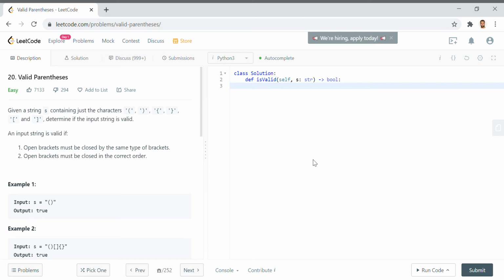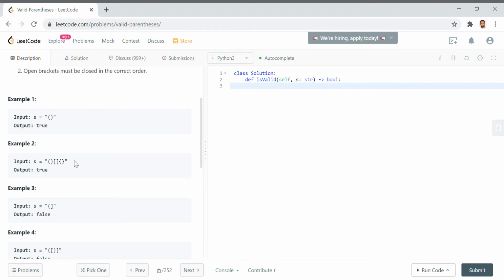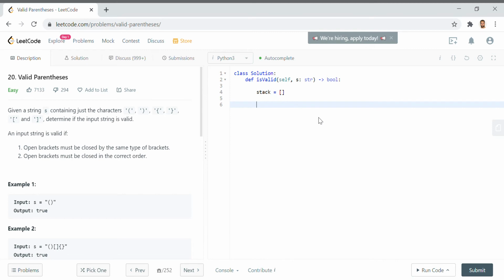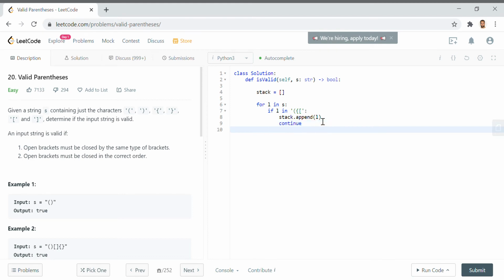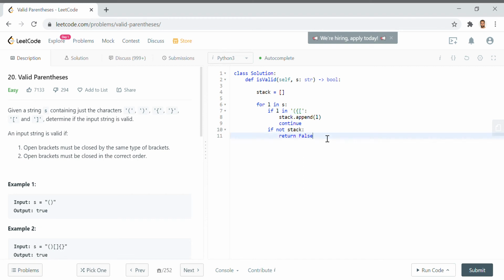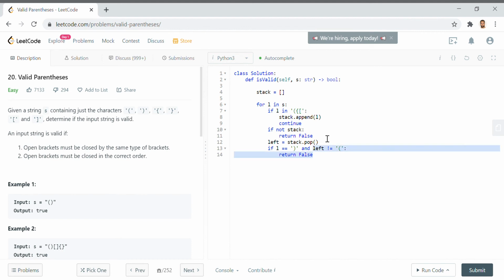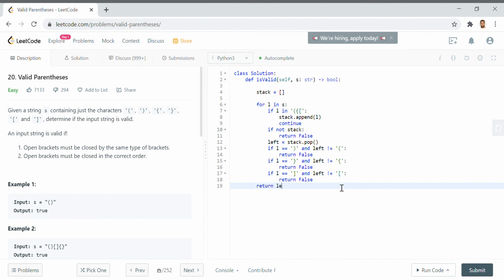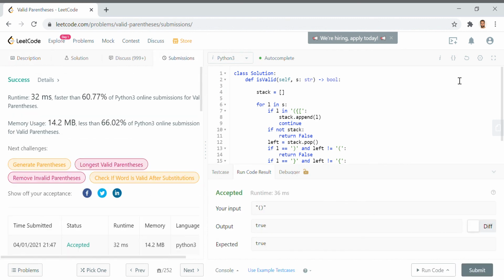LeetCode 20: Valid Parentheses: Python Easy